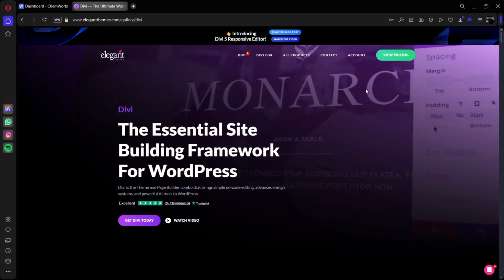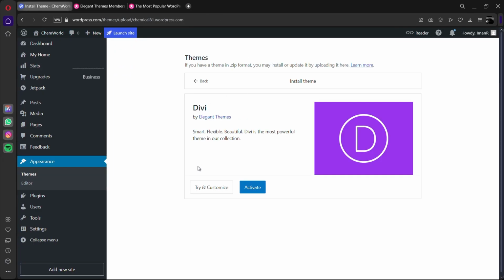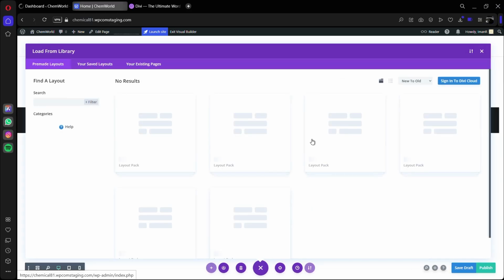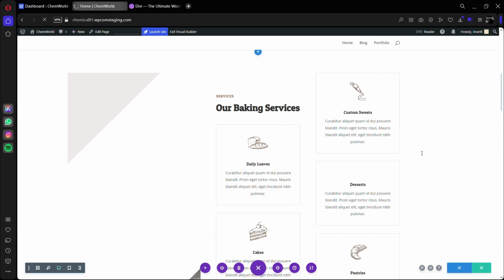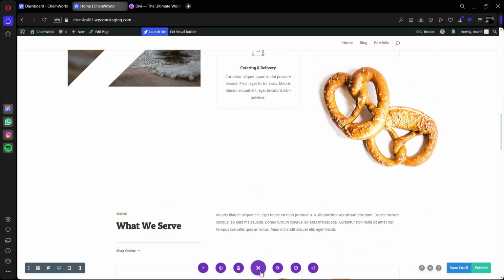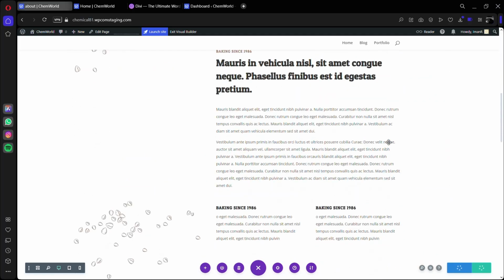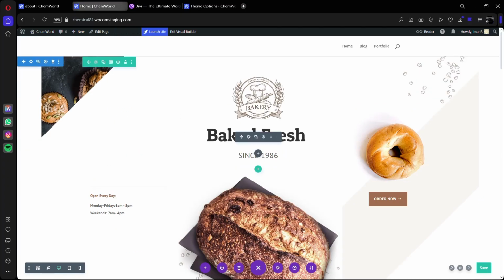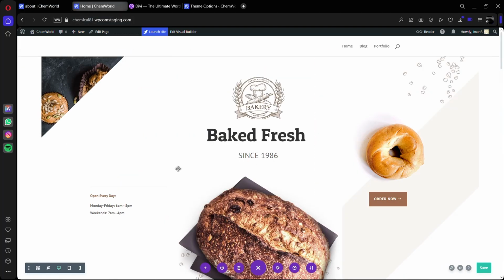How to Make a Website for a Small Business Using WordPress (2026) - Full Guide ✅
Learn how to make a professional website for your small business using WordPress in 2026 with this complete step-by-step guide! We’ll cover installing WordPress, choosing the right theme, customizing layouts, adding services and contact pages, integrating plugins, and optimizing for SEO. Perfect for beginners, entrepreneurs, and business owners who want to build an online presence without coding. By the end, you’ll have a fully functional small business website ready to launch!